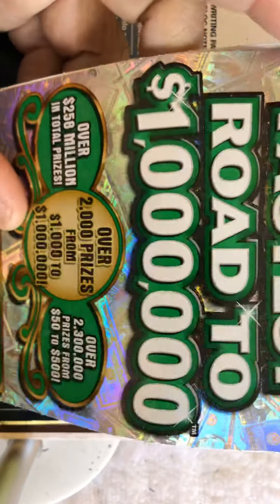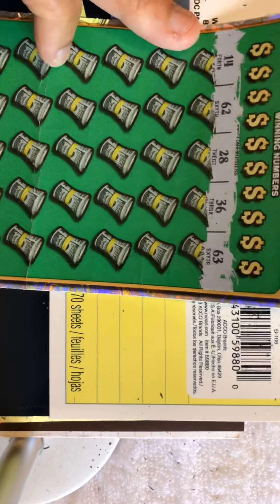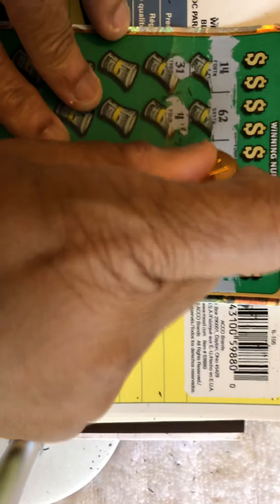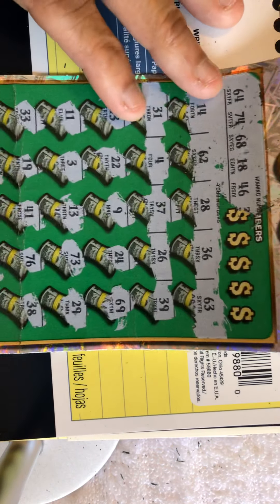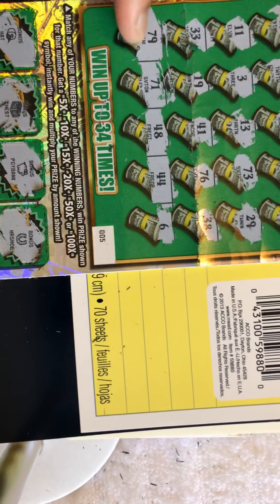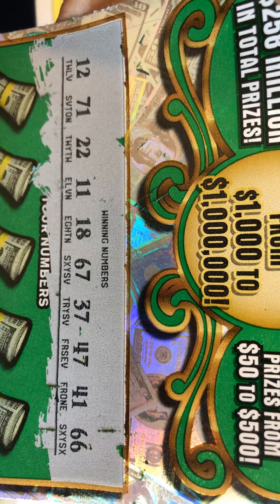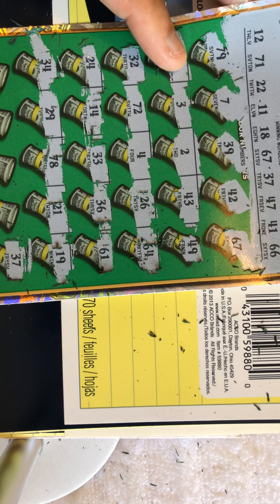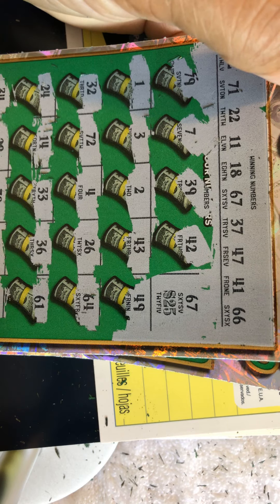November 9, 2020🍑🍑Ga Scratchers🍑🍑Will take any win I can get😎😎Fast Road to a $1,000,000😎😎